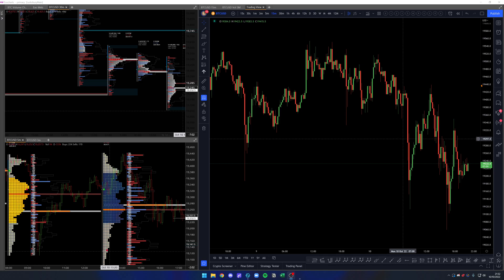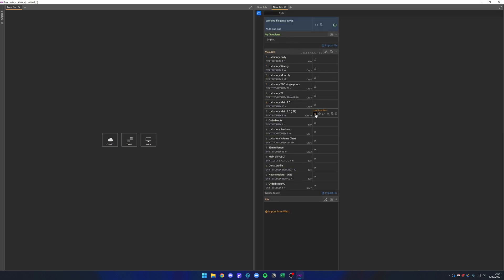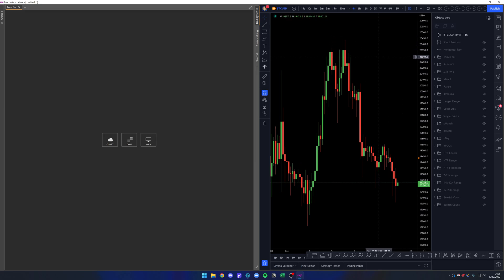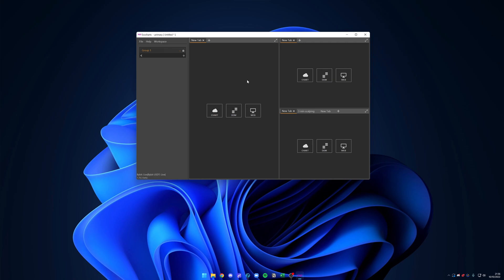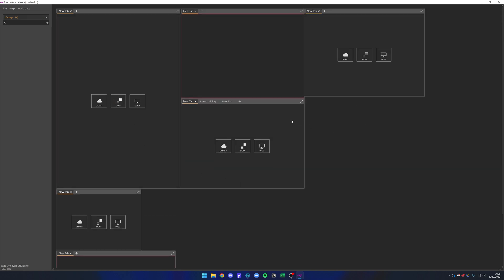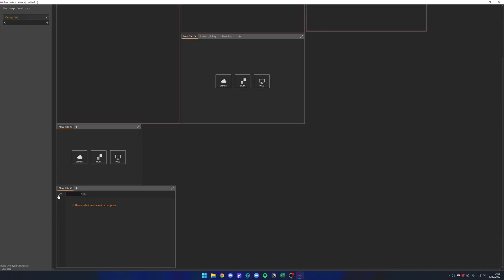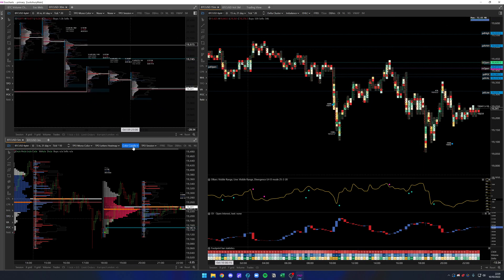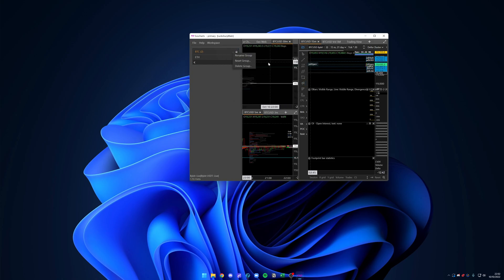Exocharts tab system explained - tab groups / de-anchoring and more... 📈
Comment any questions you may have down below.

- find me here for more content on Exo and trading.